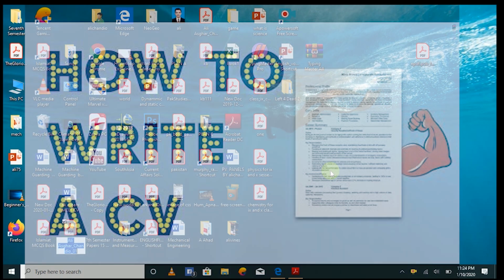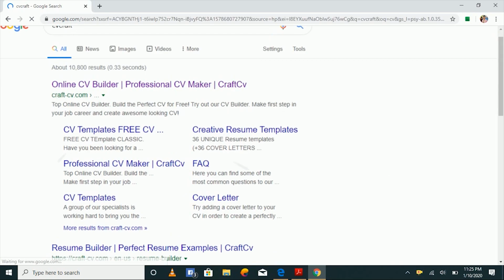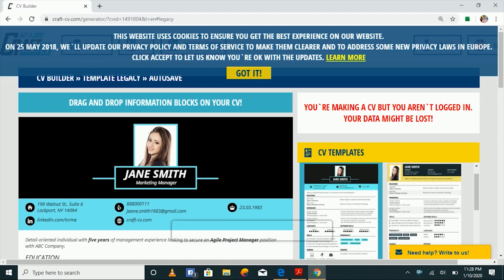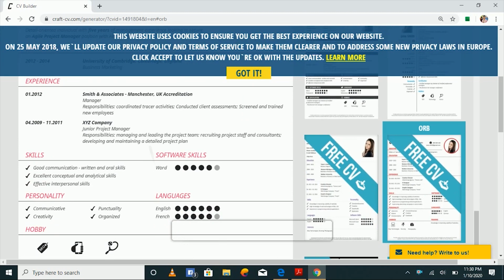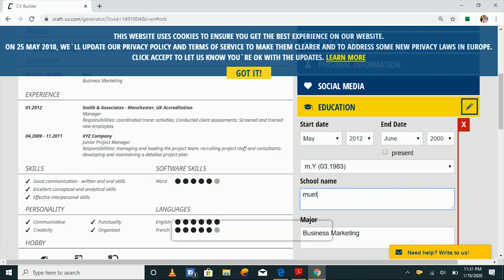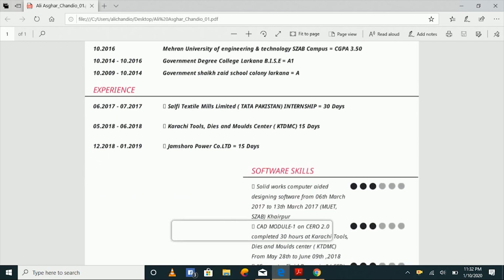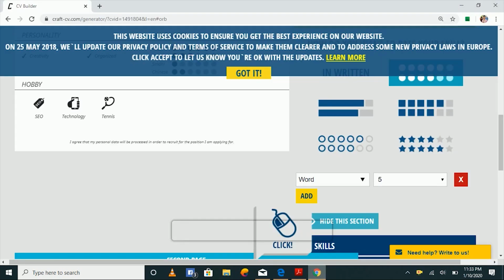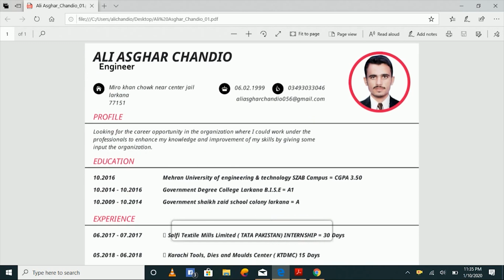How to make CV | online|| science with ali ||_English_part_01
Hi guys today we will learn to make online graphical smart cv
For job
science with ali